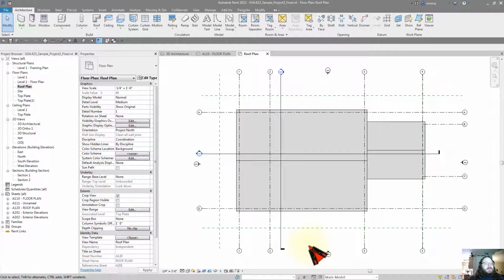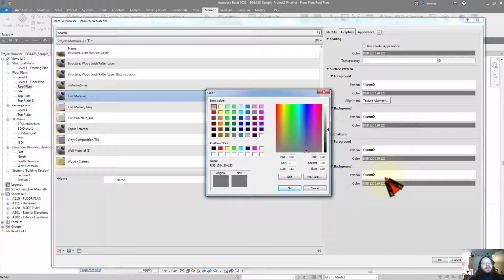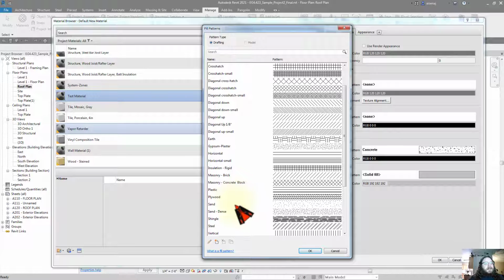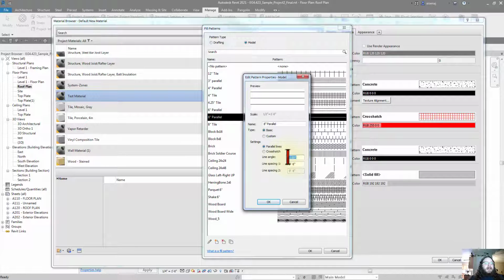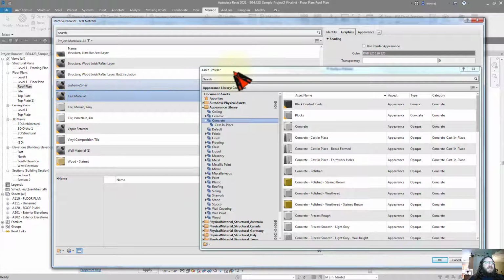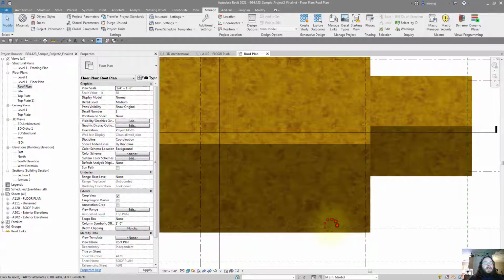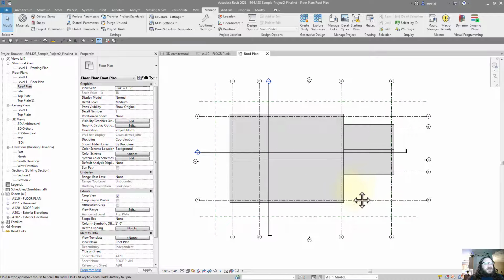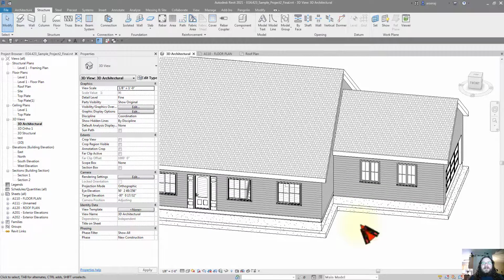EG4.423 - Revit: Materials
In this video we go over how to add new materials in Revit.